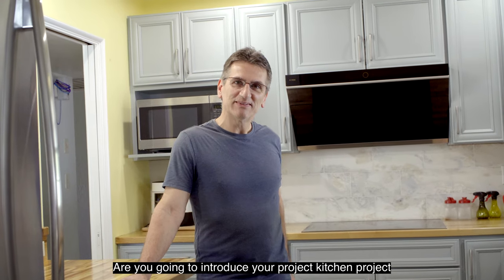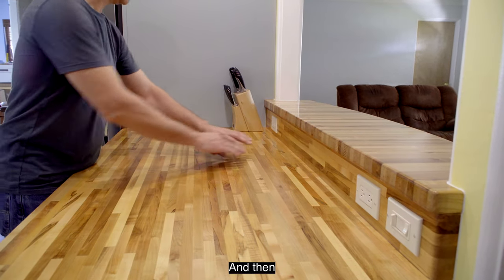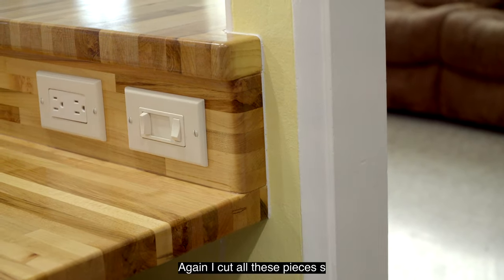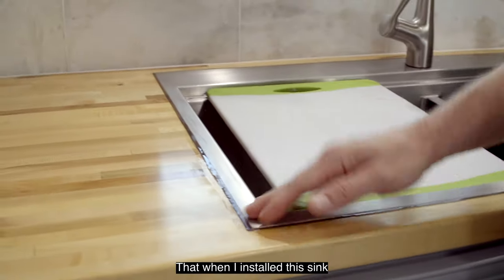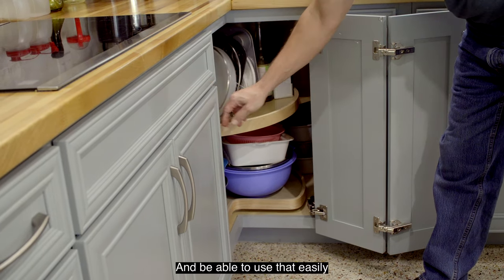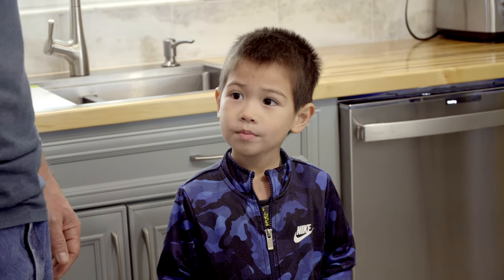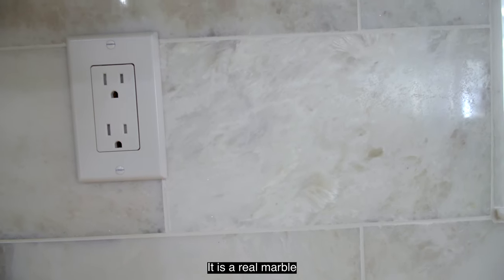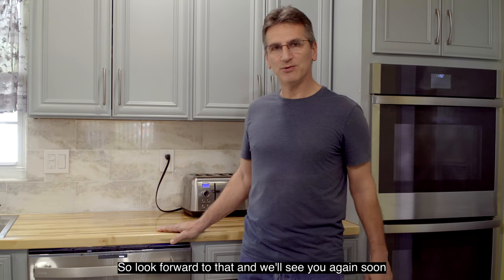DIY our beautiful new kitchen, western style for Asian cooking with butcher block countertop!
We thought new kitchen could be done in 2 weeks, but it turned into a two months project. There were problems along... and the kids... and the business... But we finally did it. Here is the final look of our brand new kitchen!
FOTILE JQG9001 36" Range Hood
Sink - Ruvati RVH8350 33-inch Workstation
Butch block coating - Waterlox TB 6044 Original Satin Finish
New vegetable varieties information will be added in the next couple weeks and the sale starts in the middle of February.